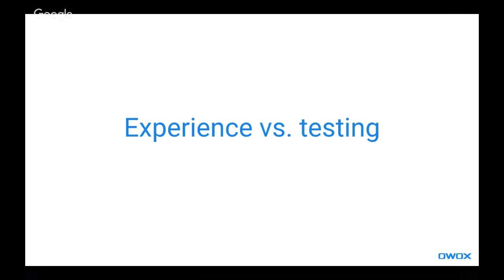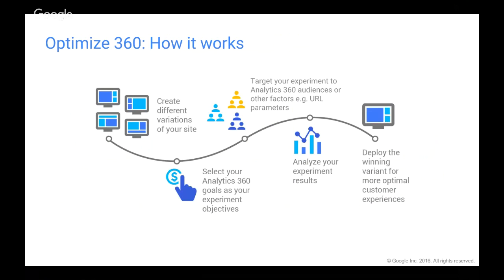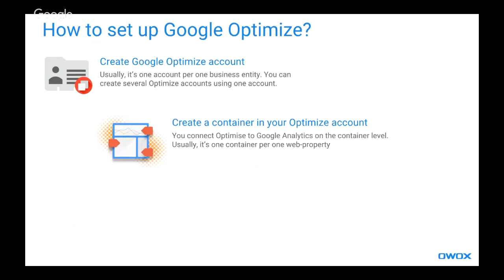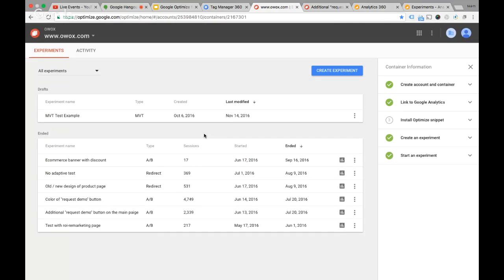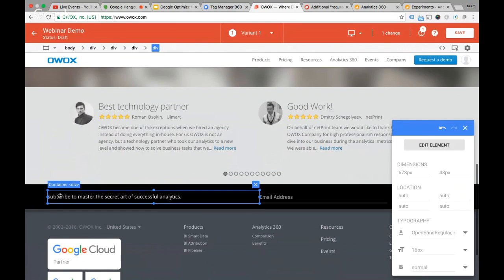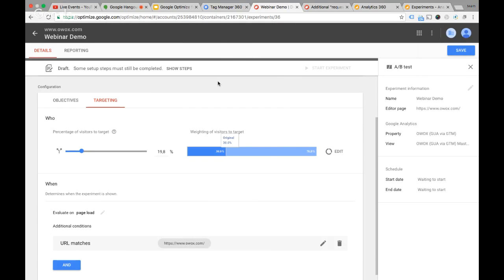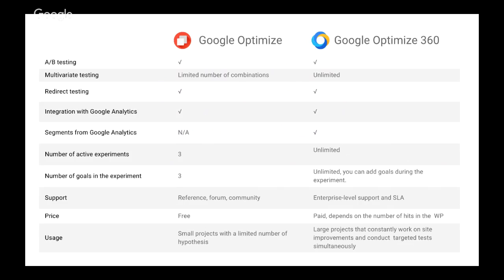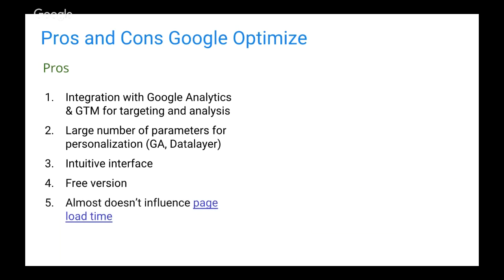Webinar: Google Optimize for Business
Join our free webinar to learn:
1. Why, and how to personalize websites;
2. How to start using Google Optimize;
3. How to set up an experiment in Google Optimize;
4. What types of experiments are available in Google Optimize;
5. How to create test variants using the visual editor, without developers;
6. How to manage experiments and determine the winning options;
7. What’s the difference between Google Optimize and Google Optimize 360.

The webinar will be useful to:
Analysts, marketing specialists, project managers, and to anyone looking for a helpful tool to test ideas for improving the websites.

Articles on the topic:
Optimize 360 Proves to Be Accurate No-Coding Solution for Testing User Experience on Your